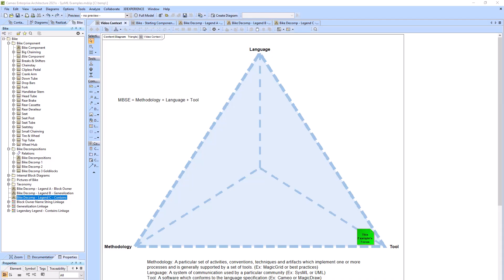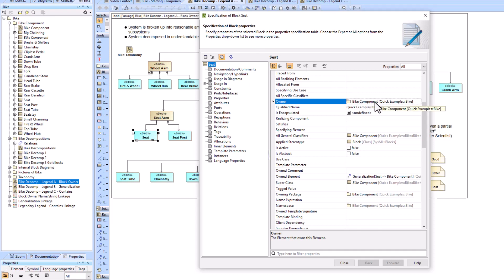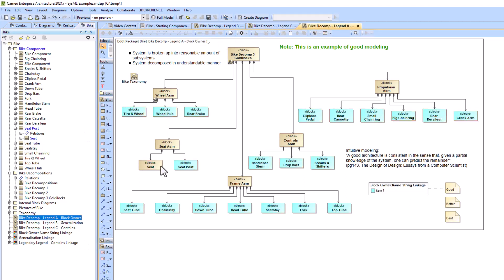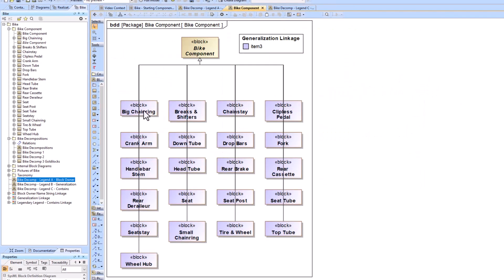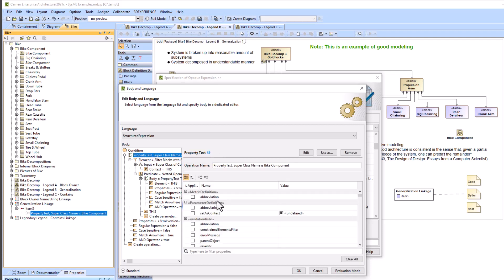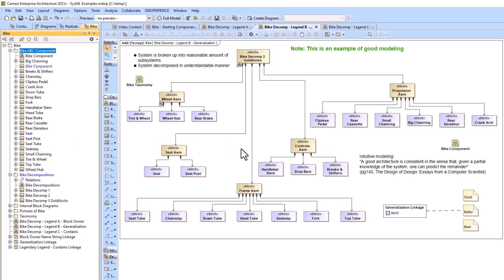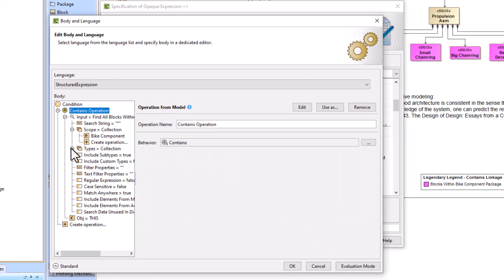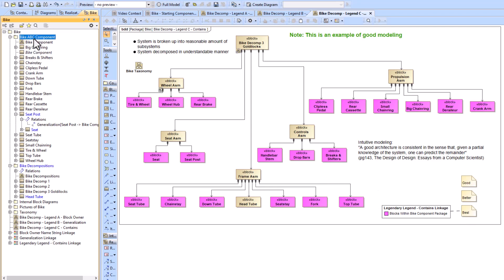SysML - Selecting the Best Structured Expression for Dynamic Legend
This example shows several ways to create structured expressions.  It focuses on explaining 3 different ways to complete the same task but exposes the strengths and weaknesses to each method.

This example will provide information regarding Digital Engineering (DE), Model Based Systems Engineering (MBSE), and SysML.

-MagicDraw 19.0
-MagicDraw 2021x
-MagicDraw 2022x

-Microsoft Vizio